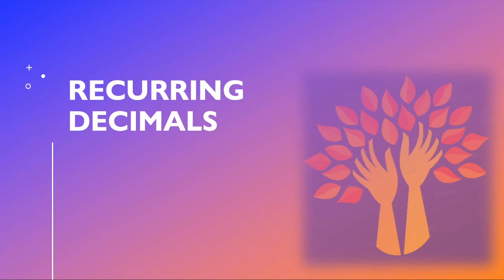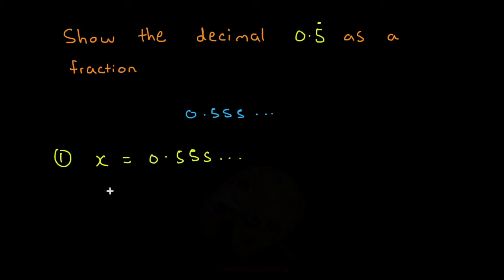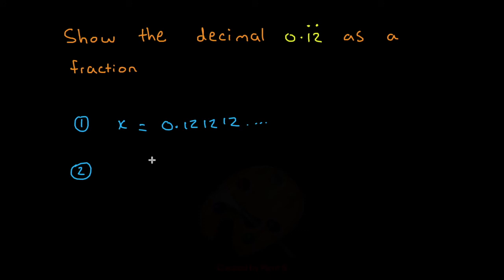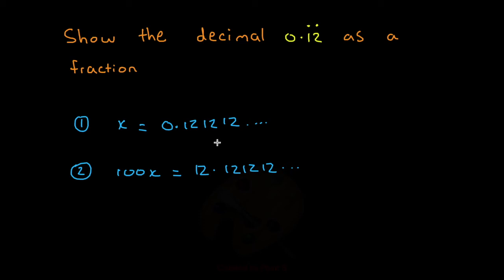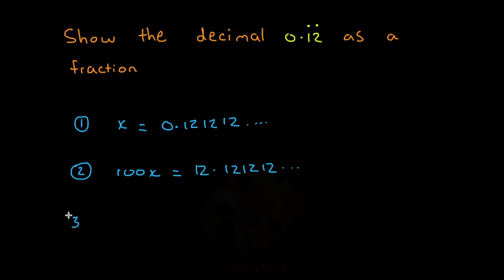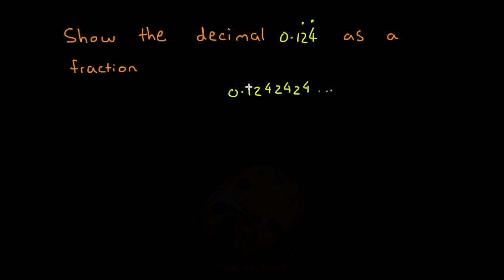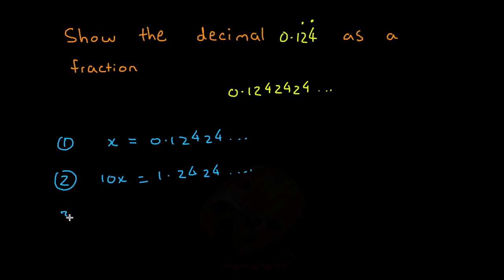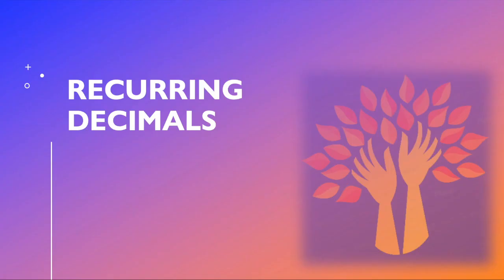Converting Recurring Decimals to Fractions | GCSE Maths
Here, you'll learn how to convert recurring decimals to fractions.